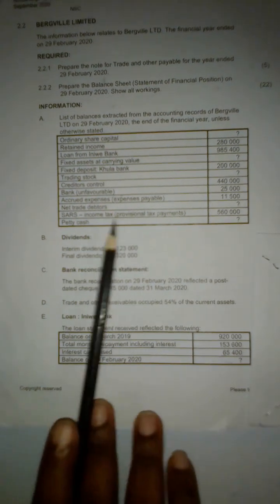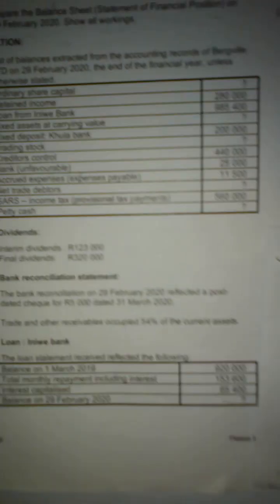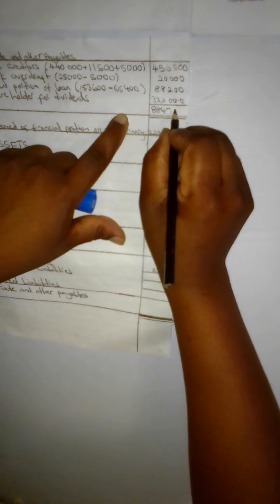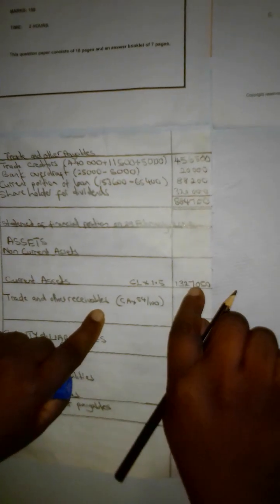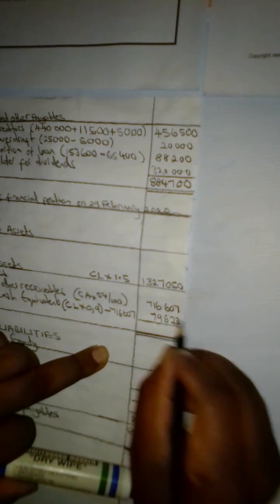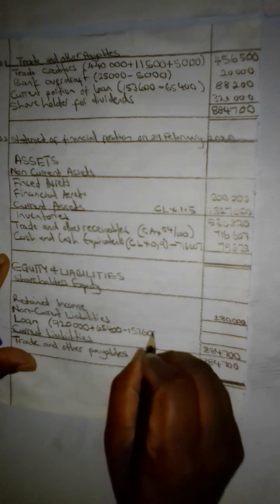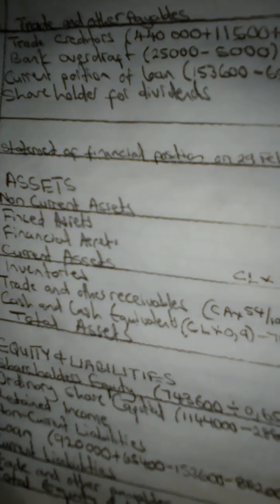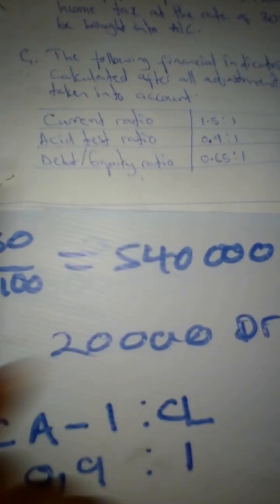gr 12 Balance sheet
balance sheet adjustments